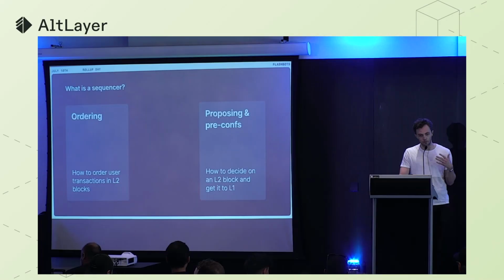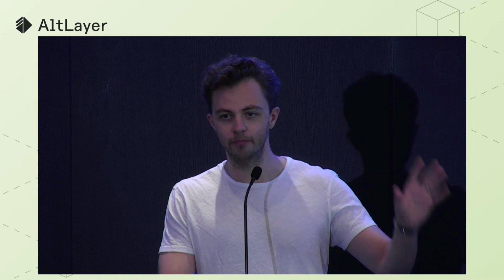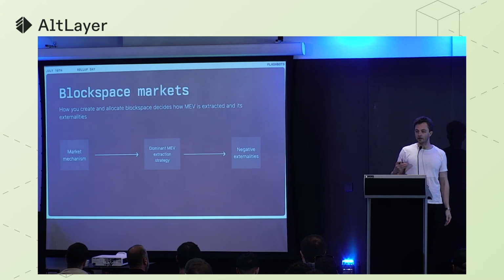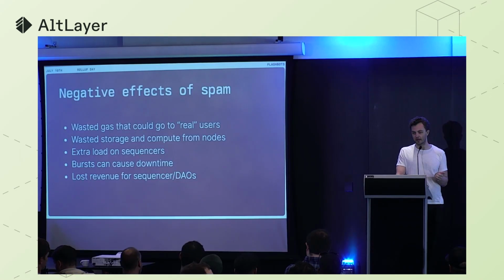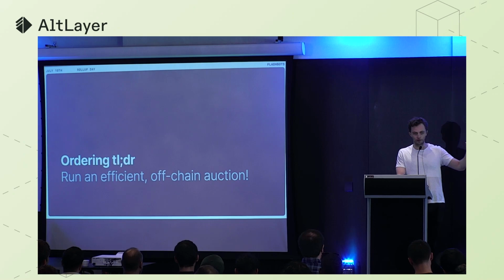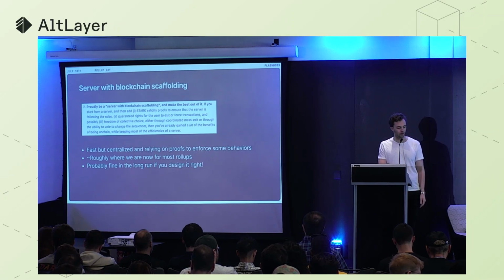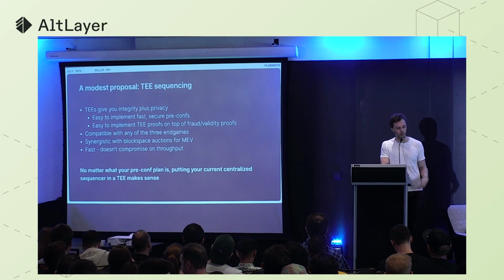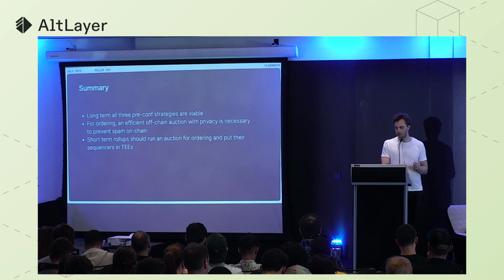Keynote by Robert Miller, Steward of Flashbots